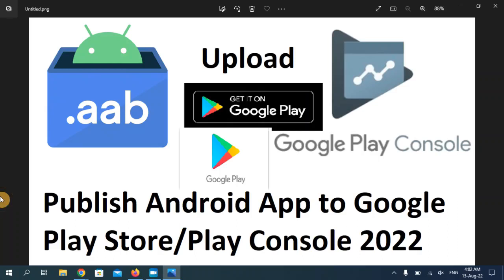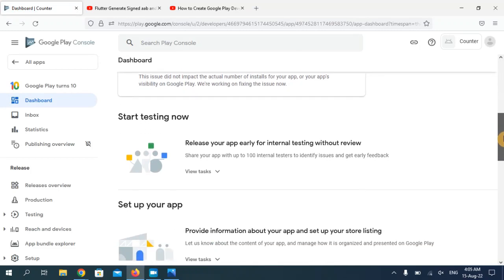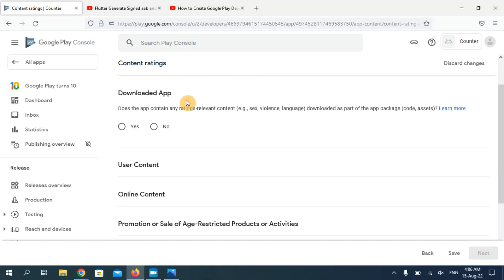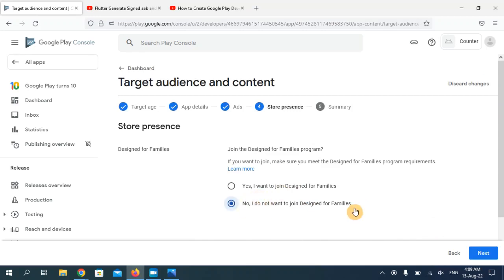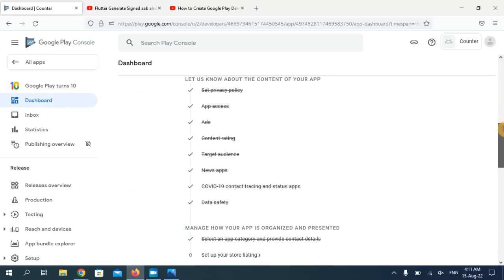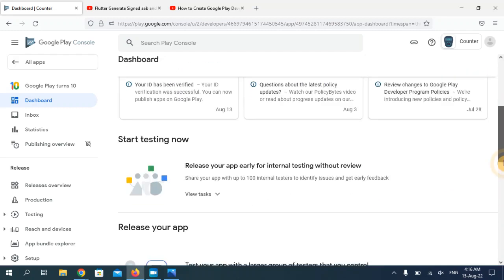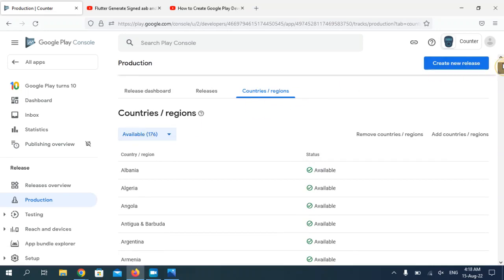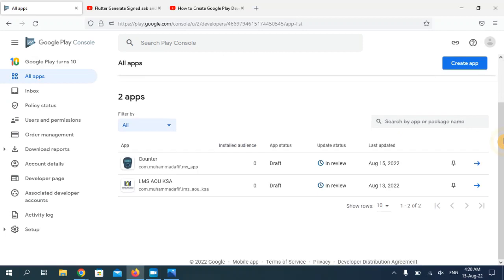How to Publish App on Google Play Store 2022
How to Upload and Publish an Android Application on Google Play Store and Google Play Console Developer Account 2022.